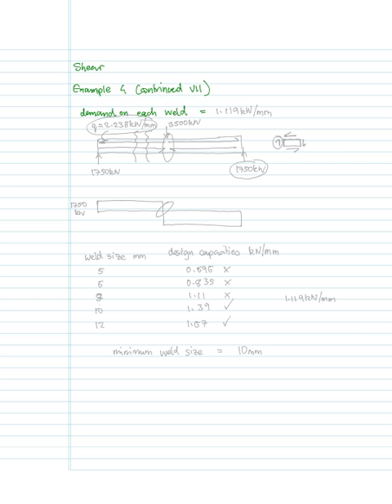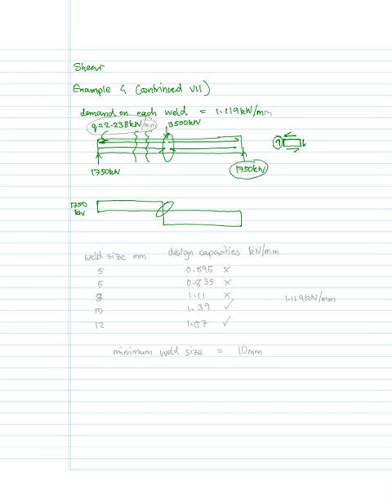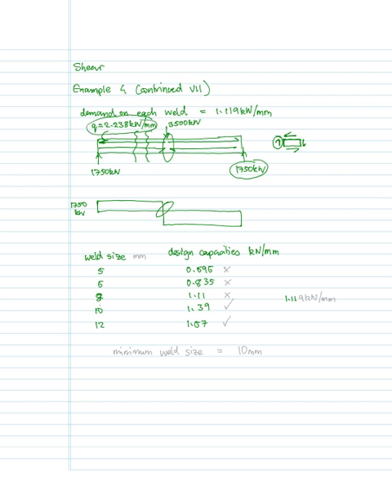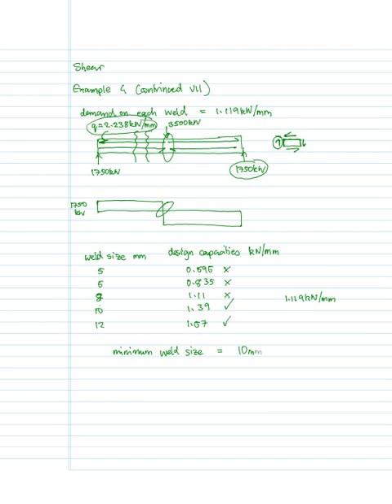Shear Example#4 part 7 of 7